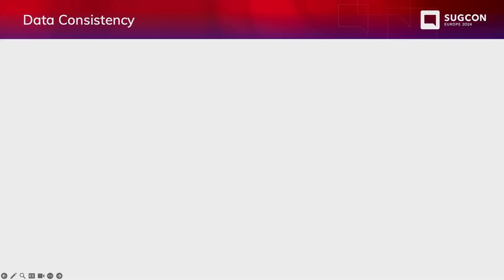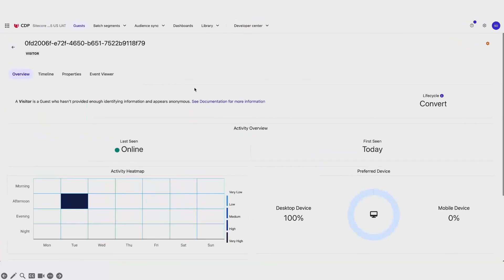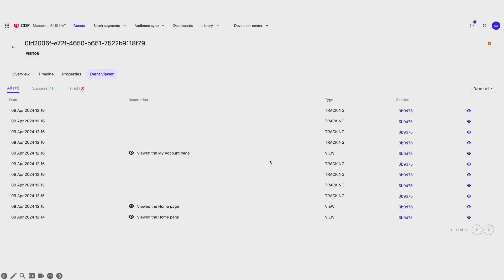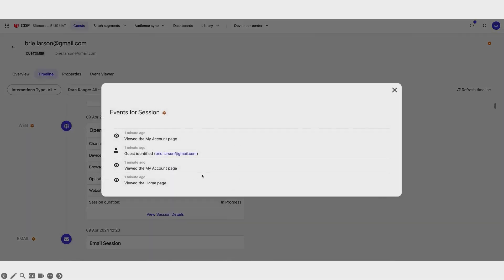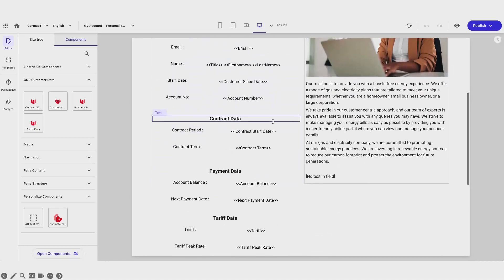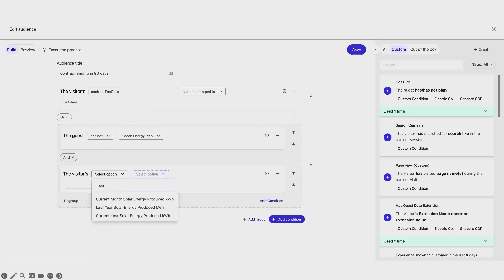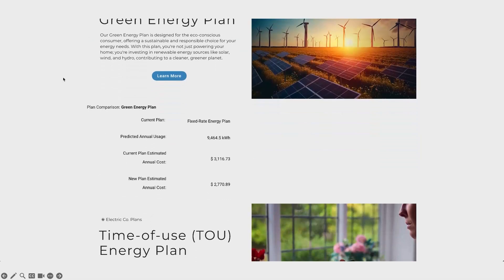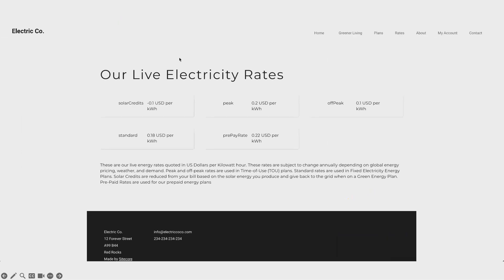Sarah O’Reilly - I have XM Cloud why do I need Personalize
An overview of the capabilities of XM Cloud when combined with Sitecore CDP and Personalize. Unlock customer data and expand the possibilities of personalisation across web, mobile app, email, SMS. The possibilities are endless.

- Show custom personalization rules in XM Cloud
- Show consistent personalization in XM Cloud and via email
- Easily leverage CDP data in XM Cloud